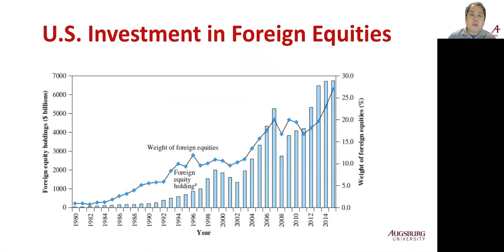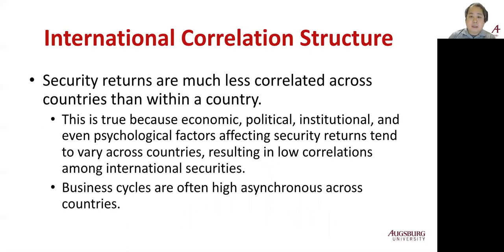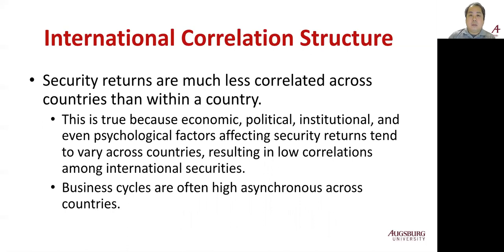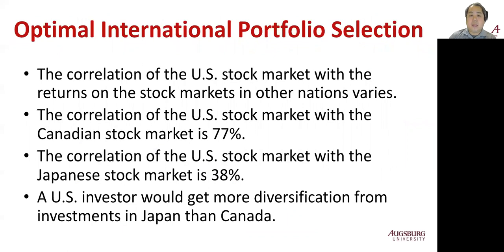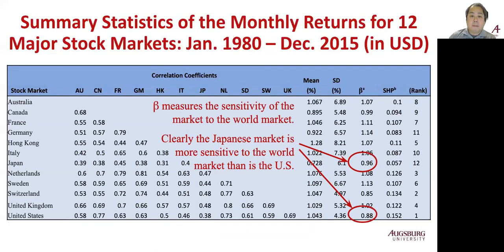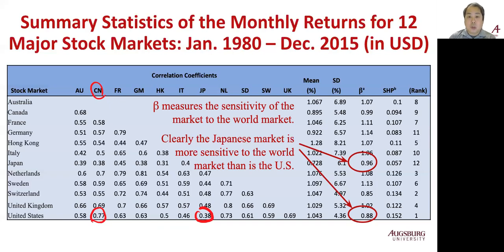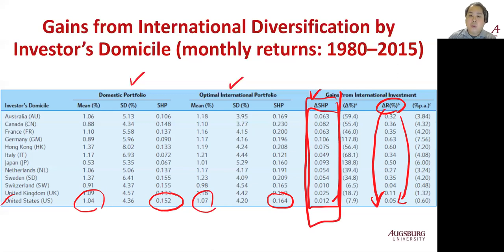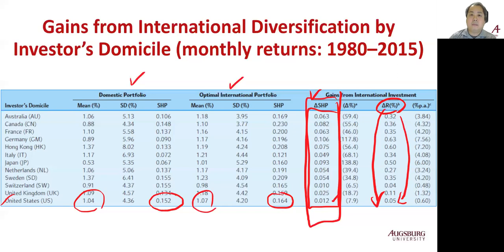Part 1. International Portfolio Selection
Ch 15. International Portfolio Investment